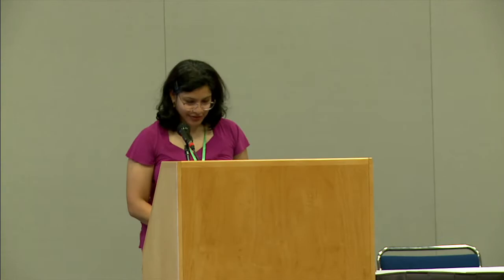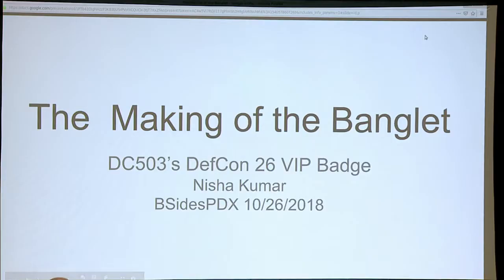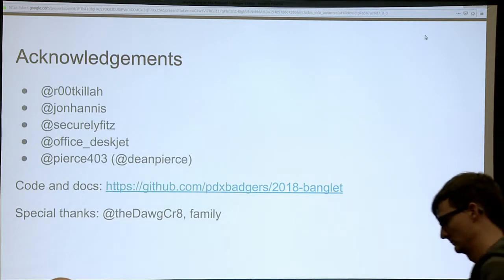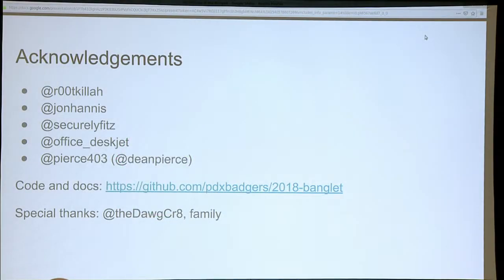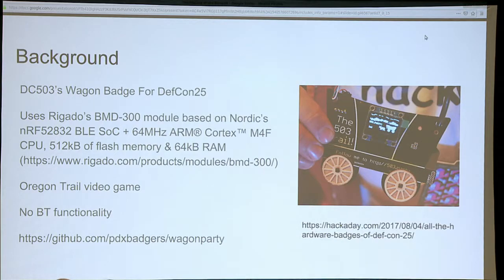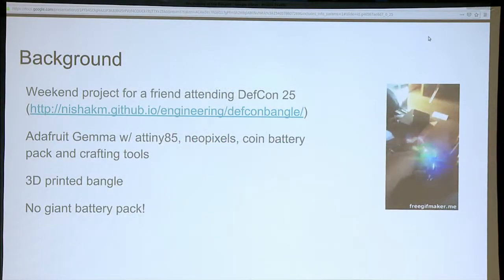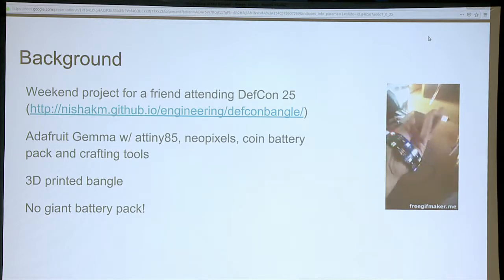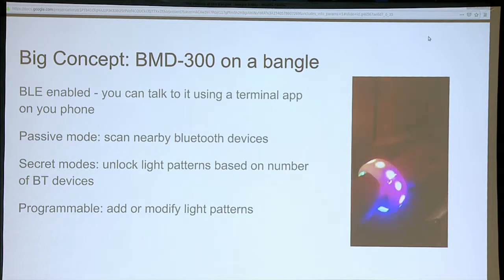Nisha Kumar - The Making of the Banglet - BSides Portland 2018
Nisha Kumar (@nishakmr)

This year’s DefCon DC503 badge was not a badge at all but a bangle with Bluetooth LE controlled lights. It was a risky gambit that paid off (or not, depending on your perspective).

Nisha is the badge designer for the DC503 badge for DefCon26 She also maintains an open source project